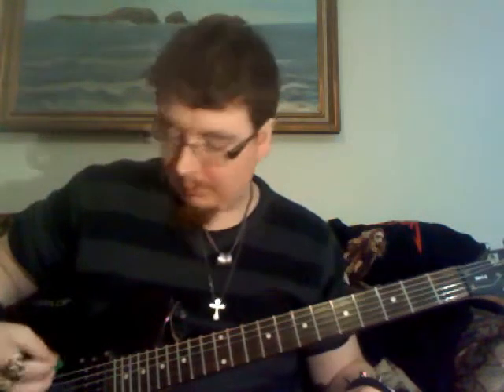me showing you HOW TO PLAY 'WHERE THE RIVER FLOWS' by COLLECTIVE SOUL on GUITAR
I've always loved this song just listened to it today for the first time in more than a decade or so.
:"!FREE"!::  TUTORIALS!!! OVER 1000 FREE TUTORIALS AND COVERS

enjoy the vid, comments, questions? just ask
I OWN NO PART OF THIS SONG IM PLAYING
IT TO SHOW OTHERS HOW TO PLAY IT.
EDUCATIONAL PURPOSES YOU COULD SAY. I AM
WHOS DONE THIS SONG I'M TEACHING IT TO
PEOPLE SO THEY CAN LEARN IT FOR
THEMSELVES.I MAKE NO MONEY OFF THIS
VIDEO. I DO TUTORIALS FOR FREE!

teaching, scholarship, and research. Fair
use is a use permitted by copyright
statute that might otherwise be
infringing. Non-profit, educational or
personal use tips the balance in favor of